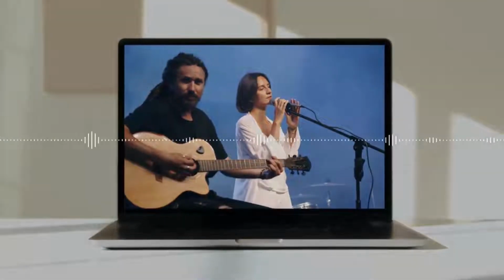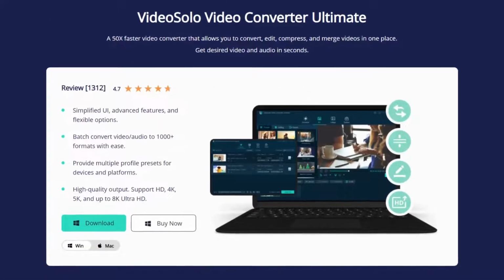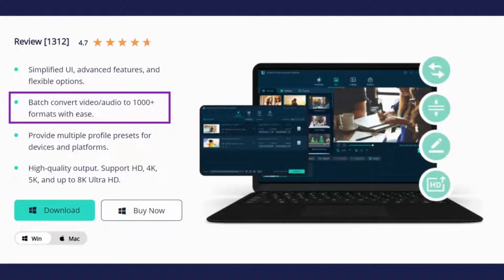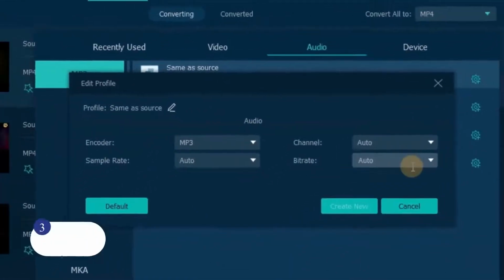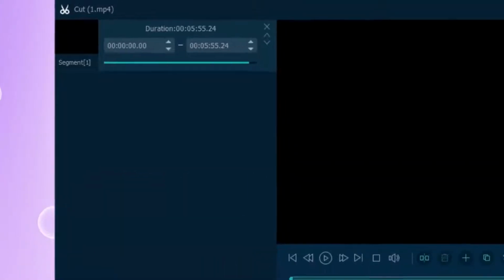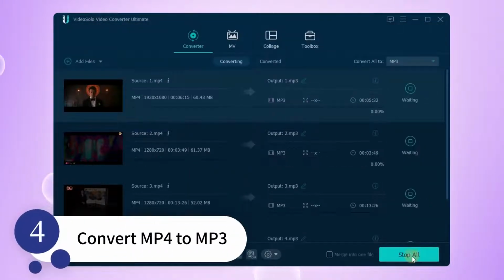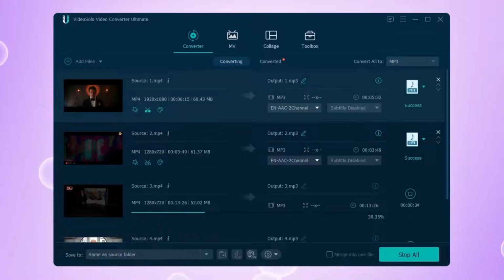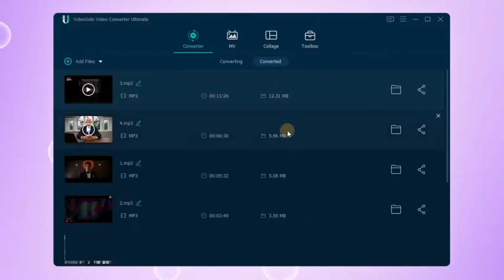How to Convert MP4 to MP3 | Convert Video to Audio on Mac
What should you do when you don’t need to watch a video, but instead just need to listen to the audio? In this video, I will show you how to easily convert an MP4 video file to MP3 on Mac or Windows PC.

📌 Timestamps below to guide you through this video:
0:00 How to Convert MP4 to MP3
0:26 Step 1. Add MP4 Files to VideoSolo Video Converter
0:37 Step 2. Choose MP3 as the Output Format
0:51 Step 3. Clip or Edit the Imported MP4 Video
1:01 Step 4. Convert Video to Audio

Key Features of VideoSolo Video Converter:
- Support Various Formats
Video：MP4, MOV, MKV, AVI, 5K/8K Video, WMV, WEBM, MXF, M4V, XVID, MPEG, VOB, etc.
Audio：MP3, AAC, AC3, WMA, WAV, AIFF, FLAC, MKA, M4A, M4B, M4R, DTS, AMR, ALAC, etc.
- More than 1000+ preset resolution options for popular devices such as smartphones, tablets, game consoles, and online platforms like YouTube, TikTok, Facebook, and more.
- 50X faster conversion speed to save your time especially in converting 8K/5K/4K/HD videos.
- Simplified UI enables you to change video resolution in 4 simple steps.

💡 Explore more:
How to Convert iMovie Project to MP4 on Mac (Export Included):